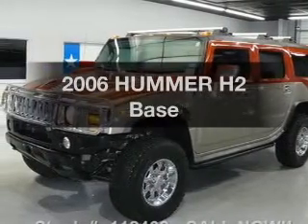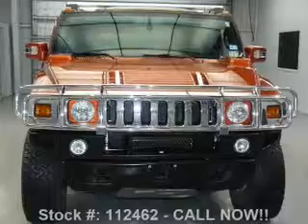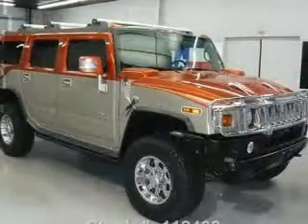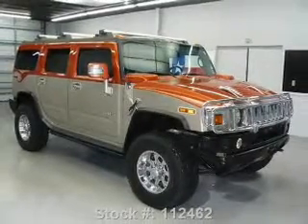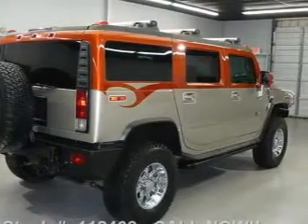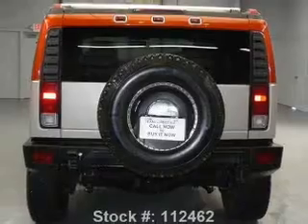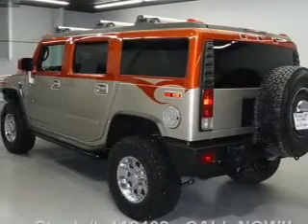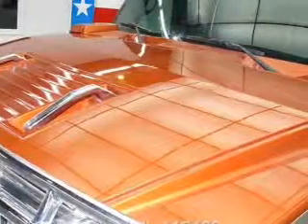2006 HUMMER H2 - Stafford TX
Year: 2006
Make: HUMMER
Model: H2
Trim: Base
Engine: 6.0 liter 8 cylinder 16 valve
Transmission: 4-Speed Automatic
Color: Pewter Metallic
Mileage: 59678
Address:
12053 Southwest Freeway